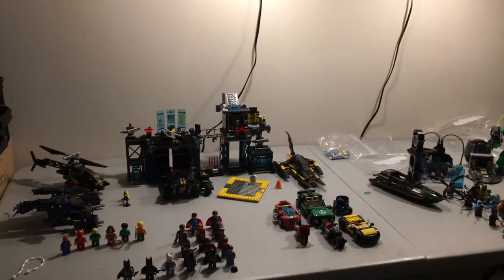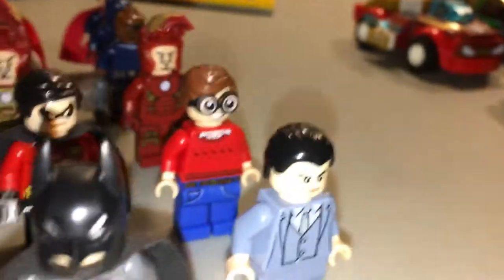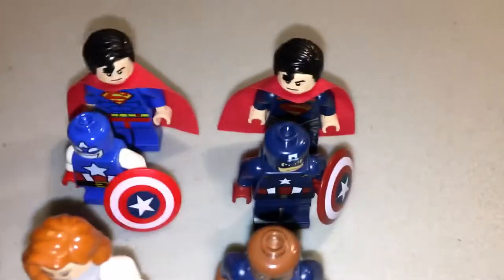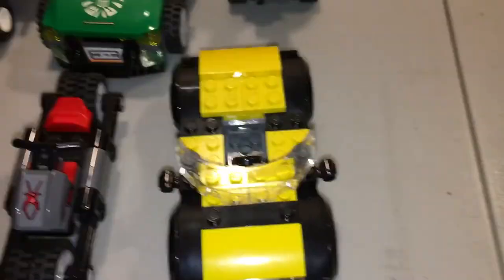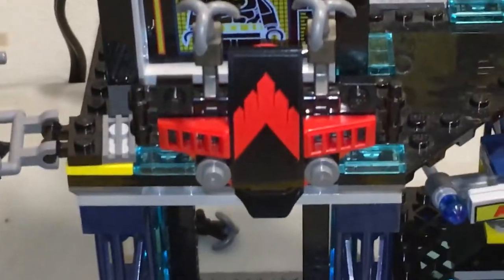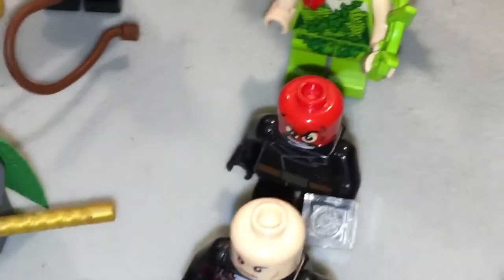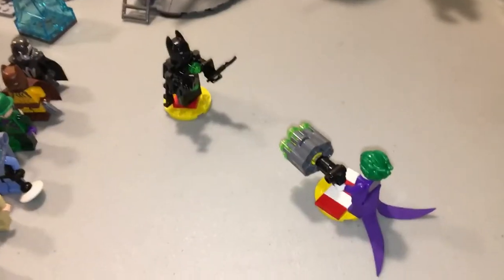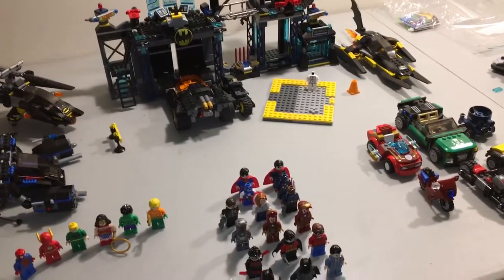Lego Batman Collection